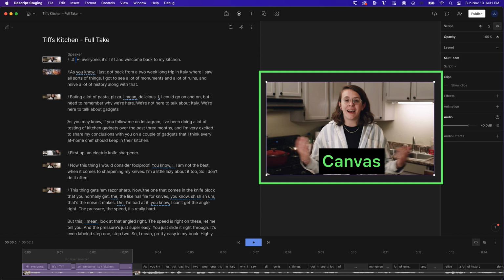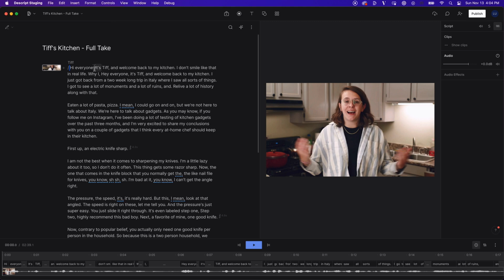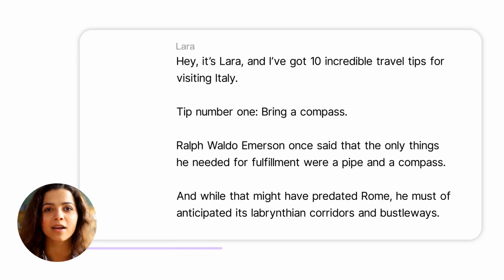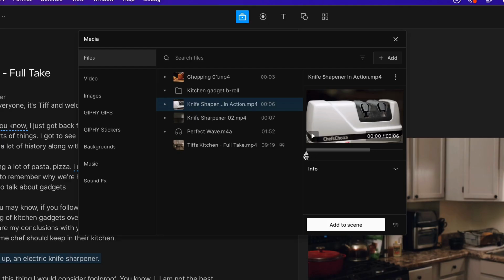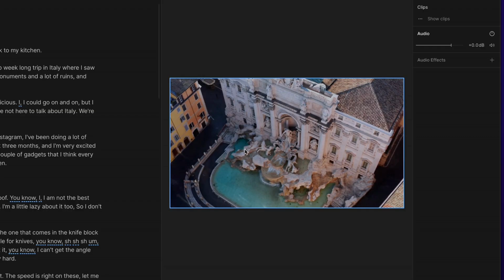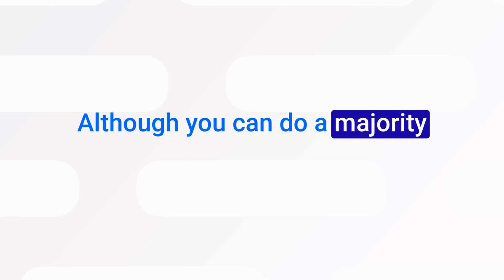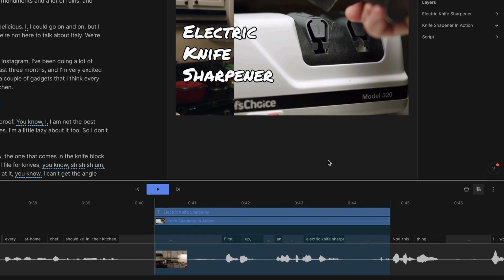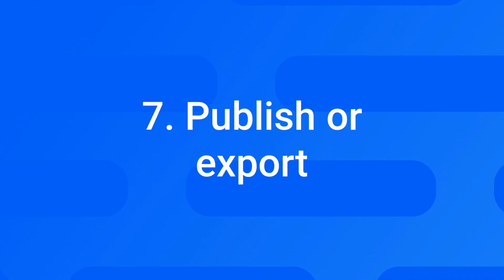Descript Ai - How To Edit Video Using Descript Video Editor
How To Create SEO Content with Jasper

What Is Descript AI?
Descript is a new kind of video editor that’s as easy as a doc. Descript’s AI-powered features and intuitive interface fuel YouTube and TikTok channels, top podcasts, and businesses using video for marketing, sales, and internal training and collaboration. Descript aims to make video a staple of every communicator’s toolkit, alongside docs and slides.